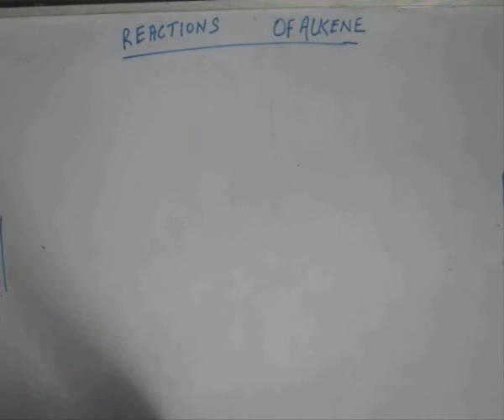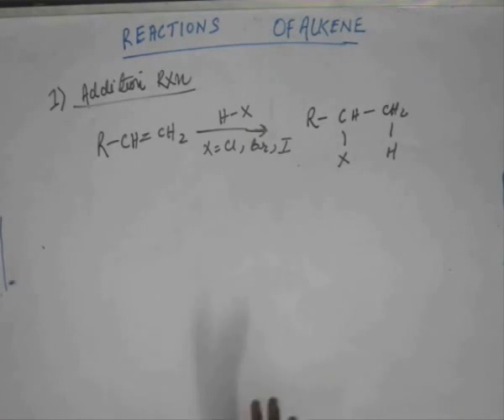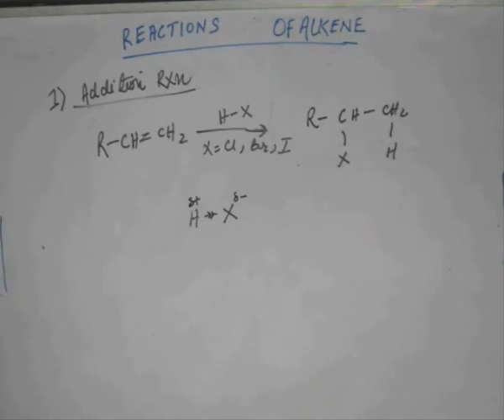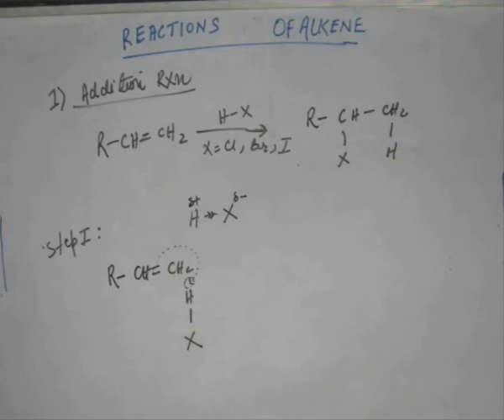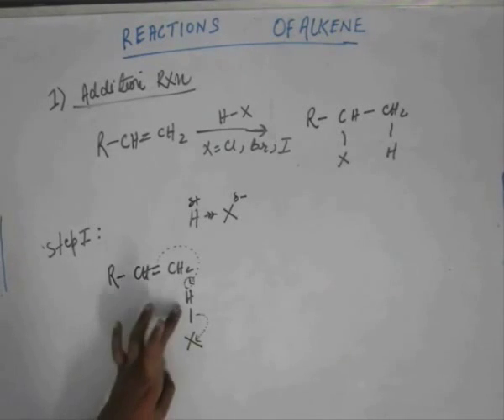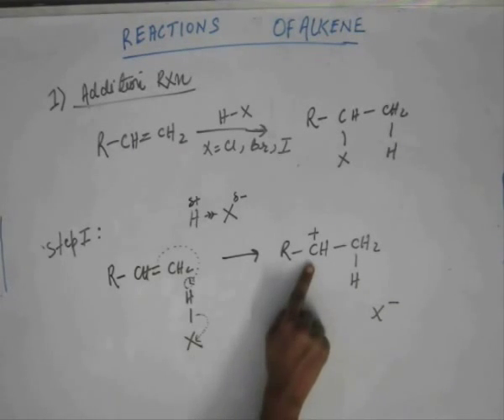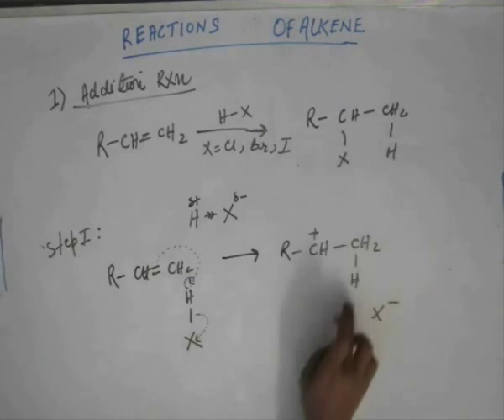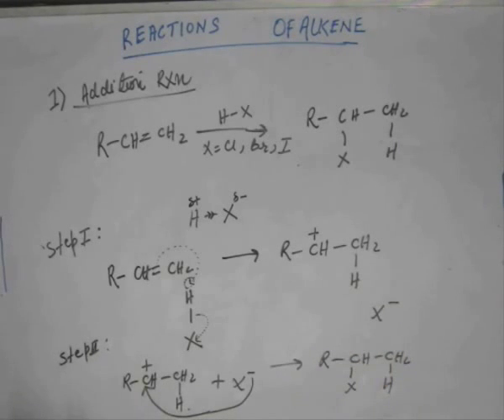Hydrocarbon, Lecture 33 , Organic Chemistry IIT JEE (Reaction of Alkene: Addition)